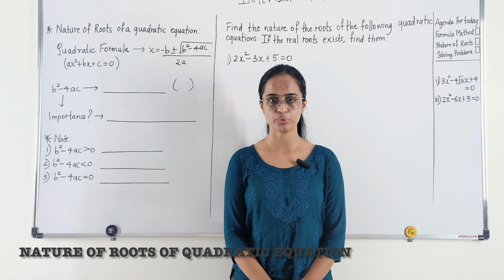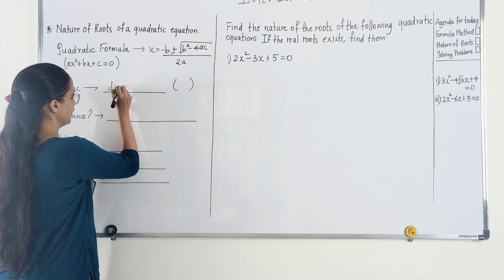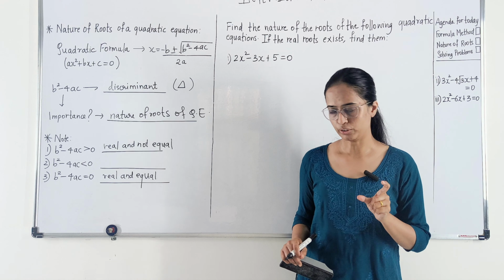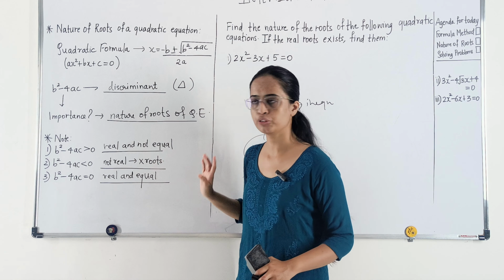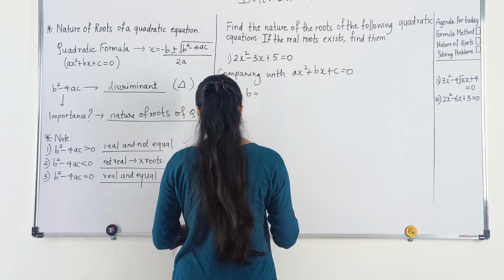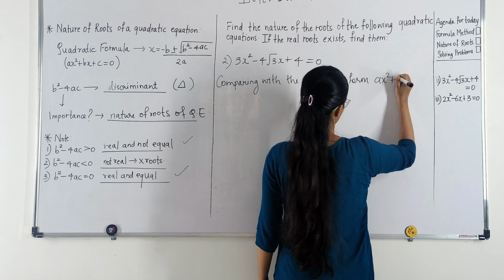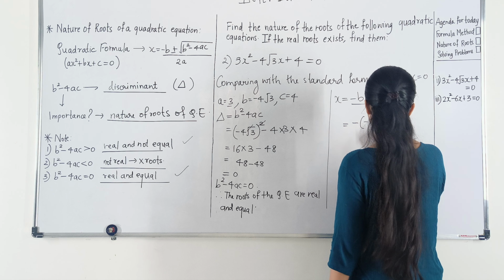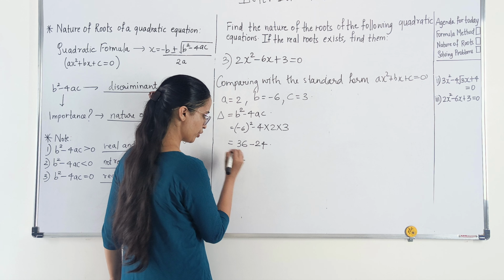Quadratic Equations | Nature of Roots of Quadratic Eqs. | Chapter 4 | NCERT | Class 10th | Explained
🌟 Welcome to our exploration of the Nature of Roots in quadratic equations! In this video, we dive into the fascinating world of quadratics and discover how to determine the nature of their roots based on the discriminant.

🔍 What You’ll Learn:

 - Understanding the discriminant (△ = b² - 4ac)
- How to analyze △ to determine the nature of the roots:
1. Real and unequal roots
2. Unreal roots
3. Real and equal roots

📊 Whether you’re a student looking to ace your math exams or just curious about the beauty of mathematics, this video is for you!